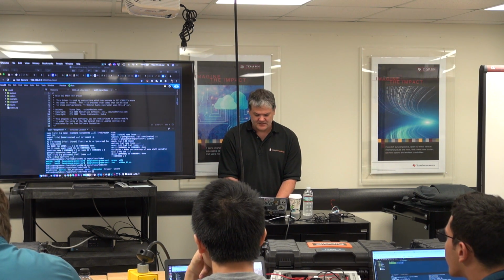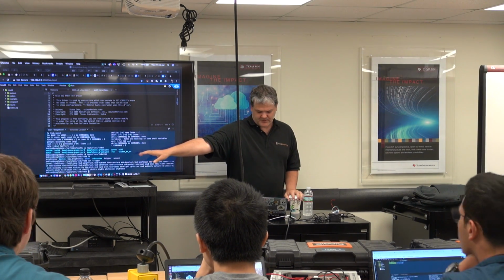Beaglebone Blue Workshop Day1 10